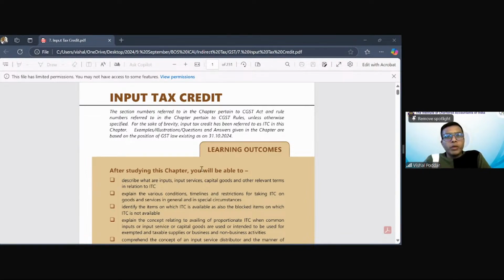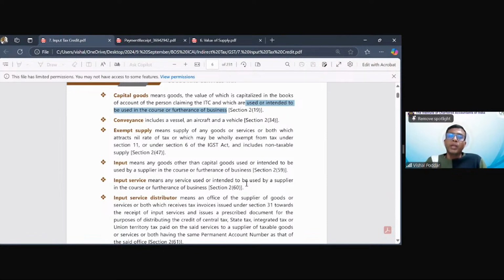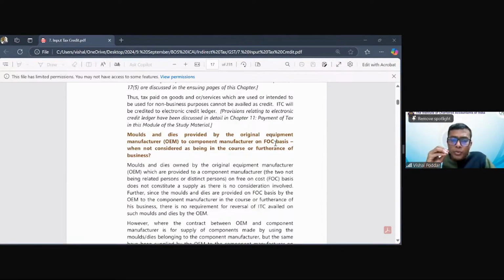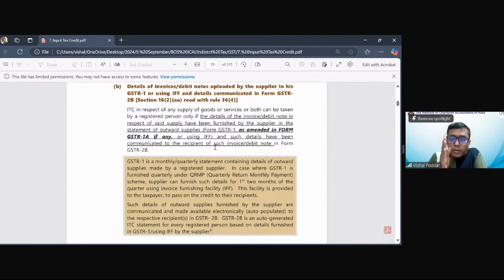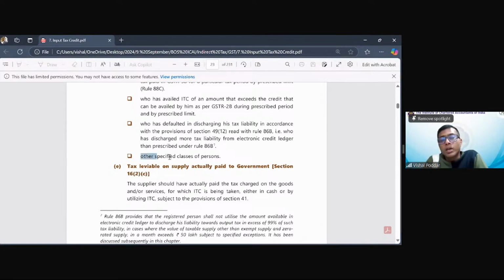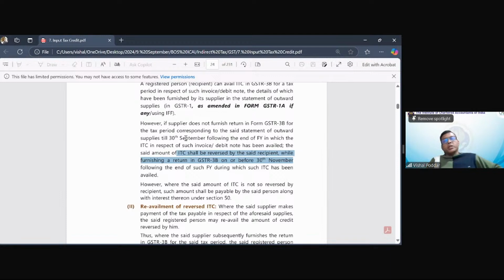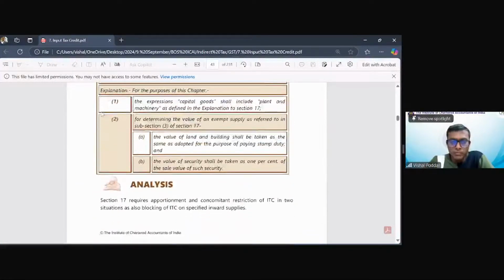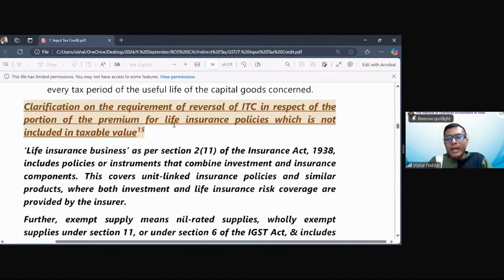Final Paper 5: ITL | Topic: Time of Supply, Value of Supply | Session 2 | 21 Dec, 2024